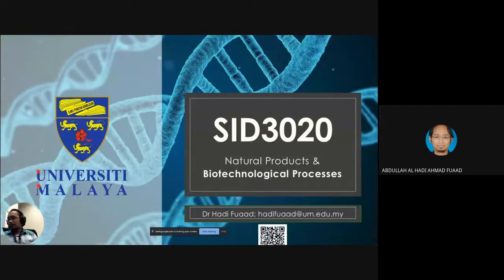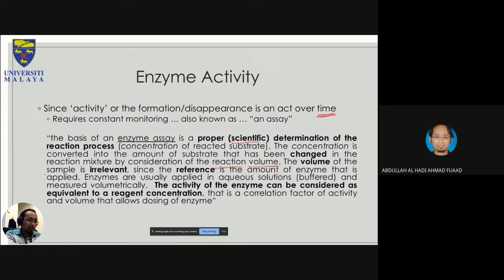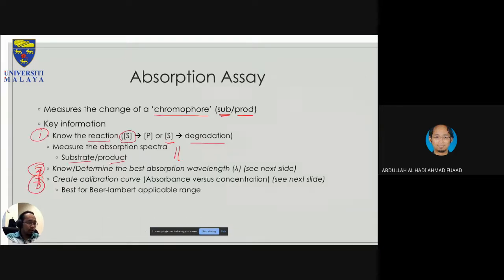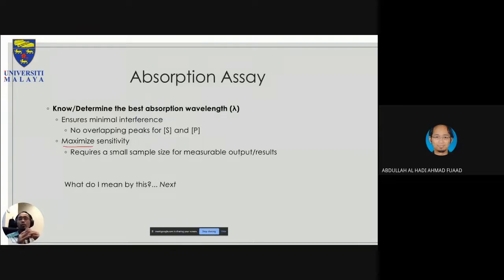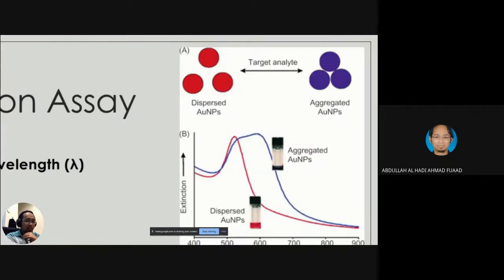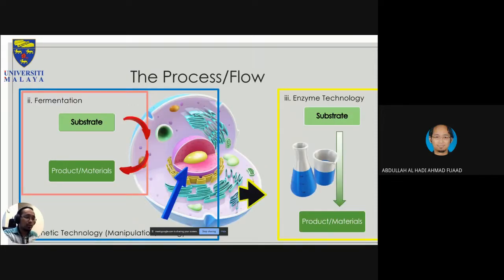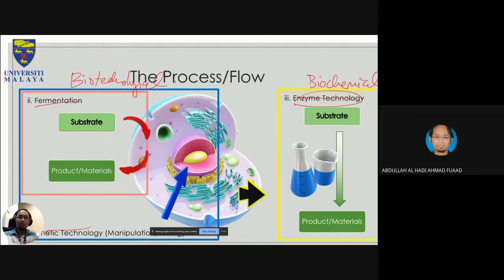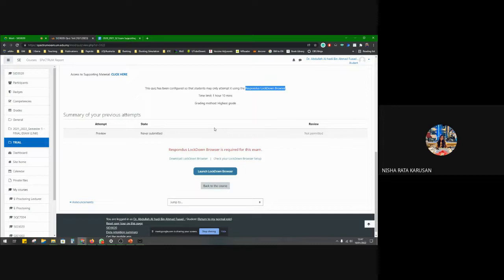Universiti Malaya (SID3020) Lecture 12 - Kinetic & Assay